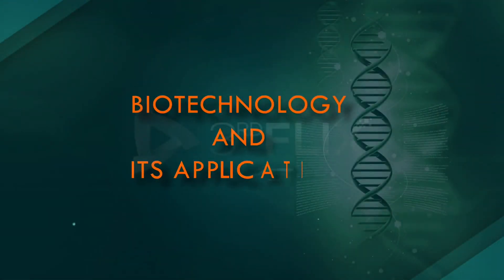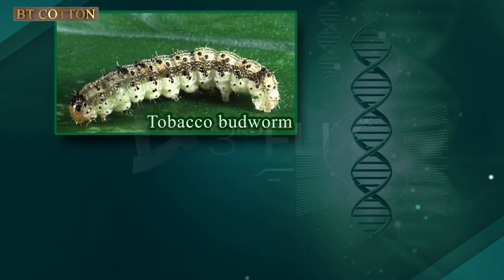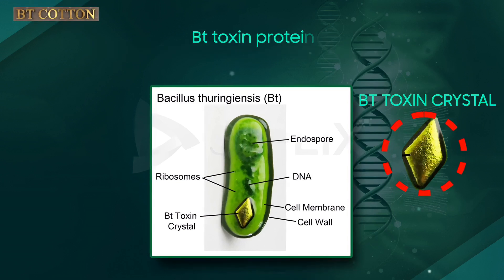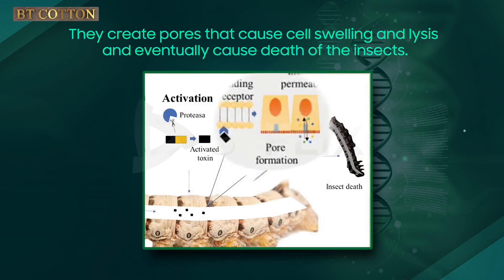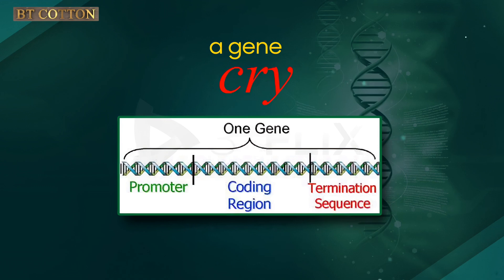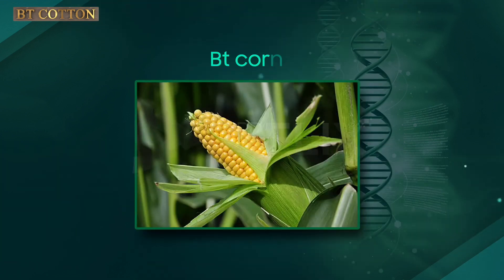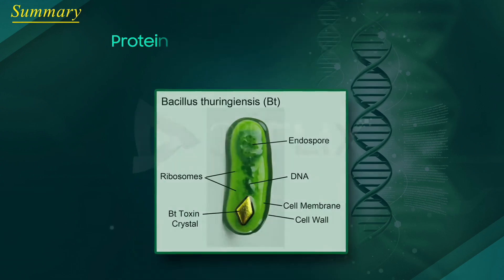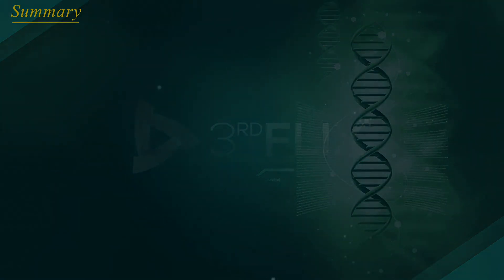Bt Cotton Explained | Biotechnology in Agriculture | Power Learn College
🌾 How Does Biotechnology Help Farmers?

In this video from Power Learn College, we explore the role of biotechnology in agriculture, with a special focus on Bt cotton — a genetically modified crop that protects itself from pests!

📘 Topics Covered:
🔹 What is Bt cotton?
🔹 How the Bacillus thuringiensis (Bt) gene is used in crops
🔹 Mechanism of pest resistance – how Bt toxin kills bollworms
🔹 Advantages of Bt cotton for farmers (reduced pesticide use, better yield)
🔹 Concerns and limitations of genetically modified crops

🎯 Ideal for:
✅ Class 12 Biology (CBSE/ISC/State Board)
✅ NEET, CUET, and other competitive exams
✅ Students studying Biotechnology and Its Applications